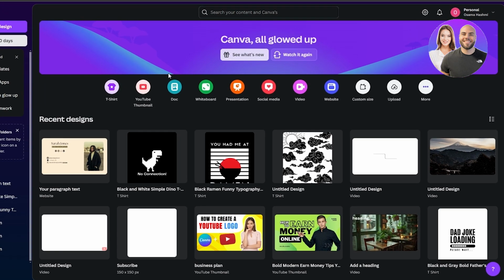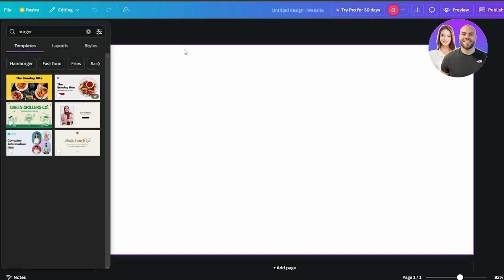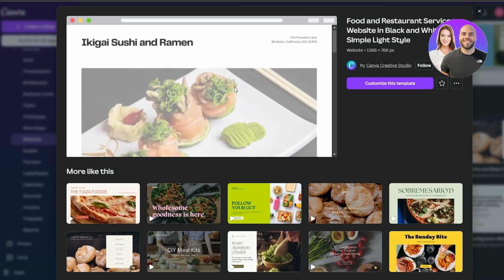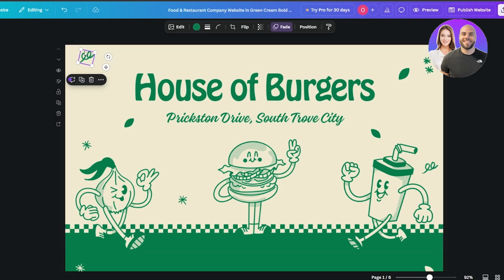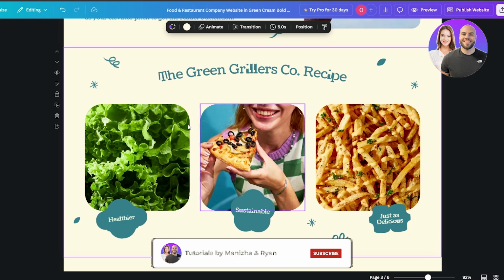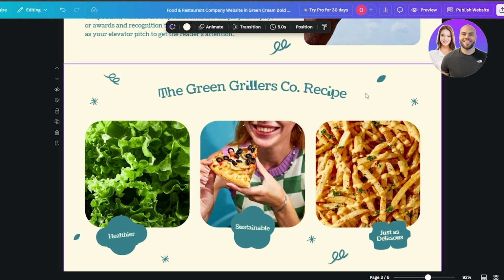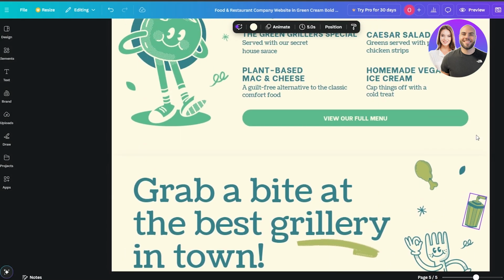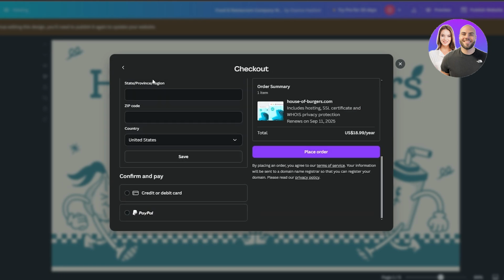How To Connect Canva Website To Existing Domain (Step-by-Step)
In this video we show you How To Connect Canva Website To Existing Domain. This video will cover everything that you need to know and help you get started with this software.